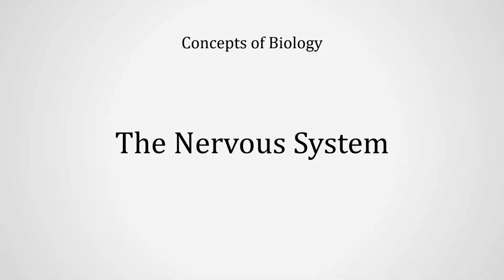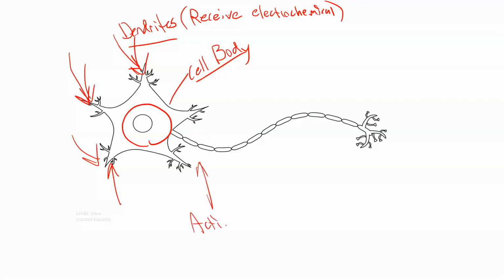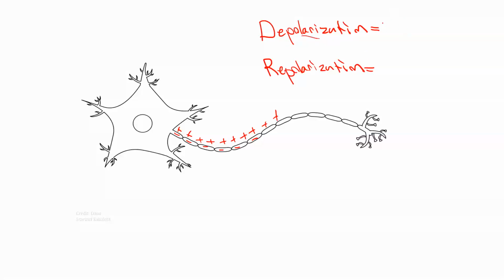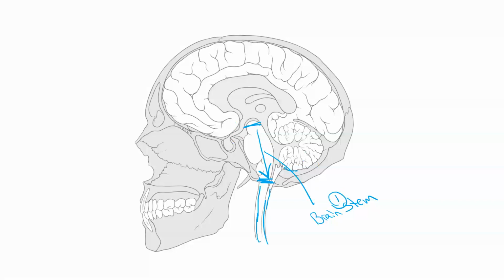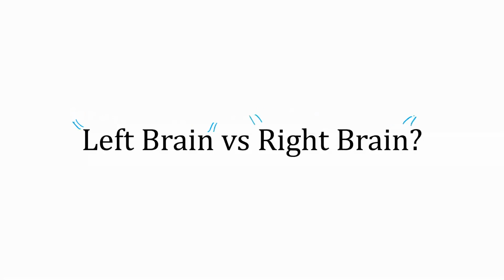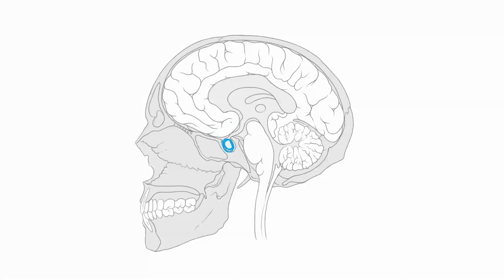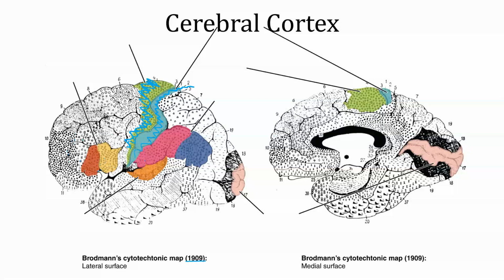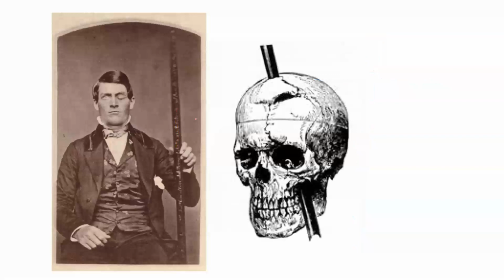Ch 24 The Nervous System